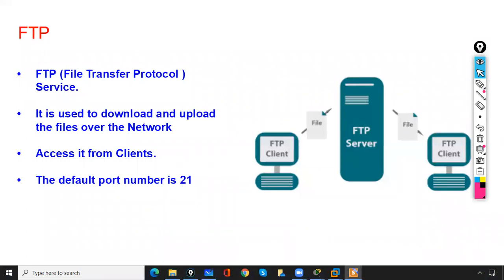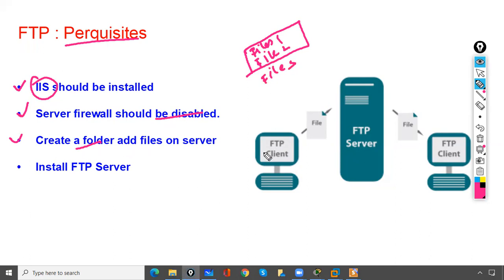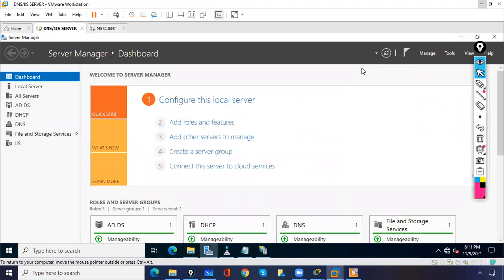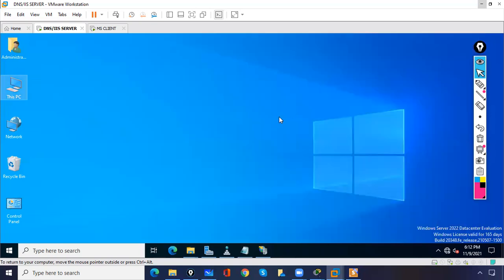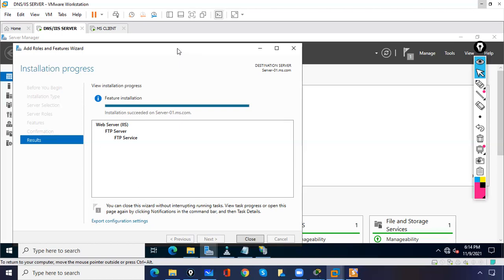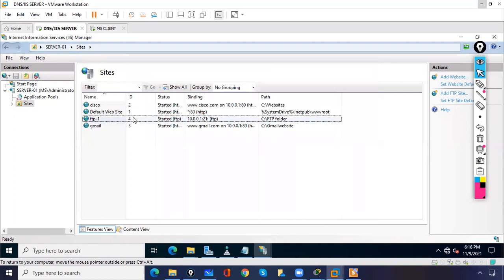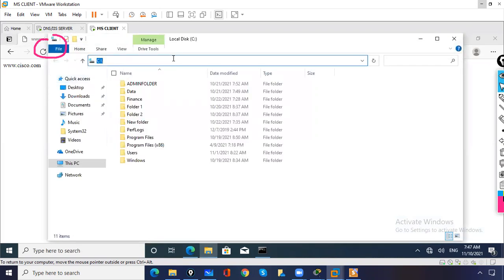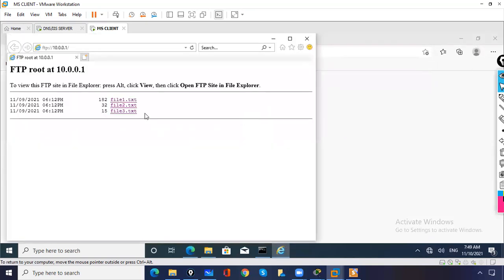What Is FTP Explained In 12 Minutes| File Transfer Protocol(FTP) Introduction |Windows Server 2022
Explore the essence of File Transfer Protocol (FTP) in just 12 minutes! Uncover the fundamentals of FTP on Windows Server 2022. 💻🔄